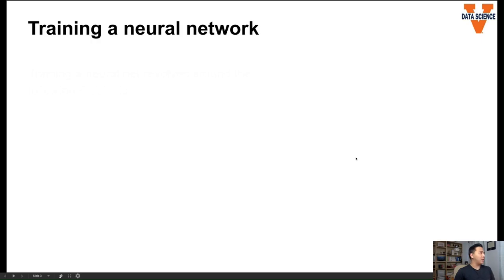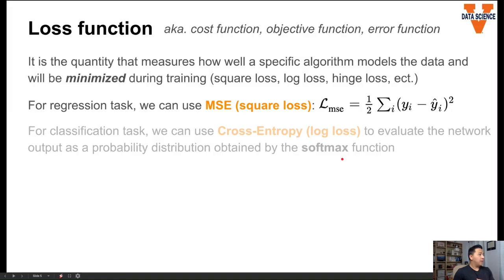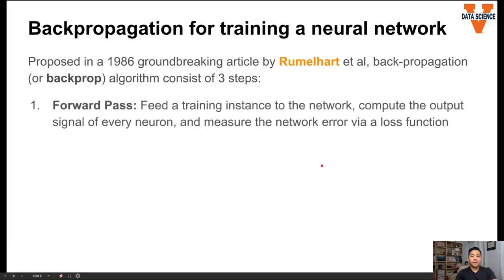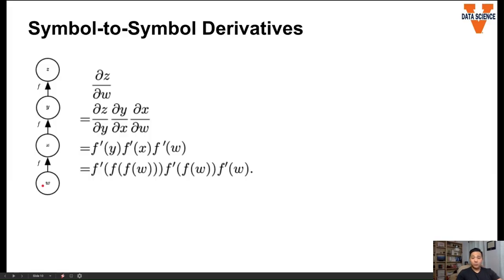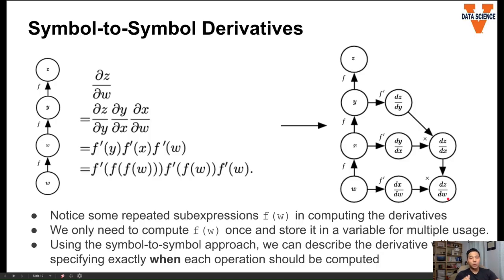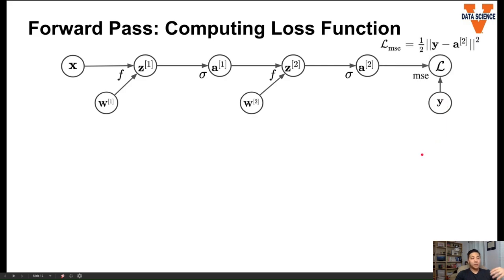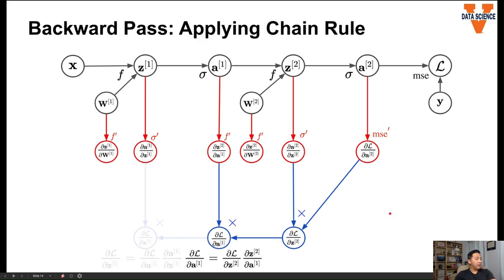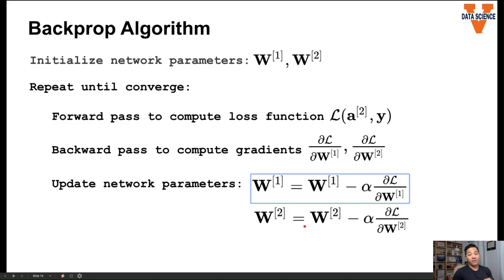Training Deep Neural Nets